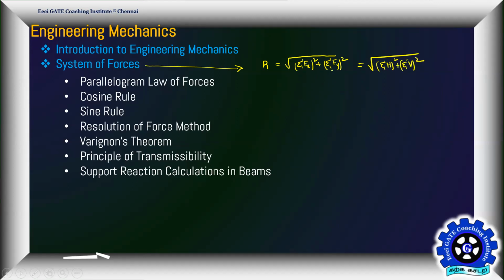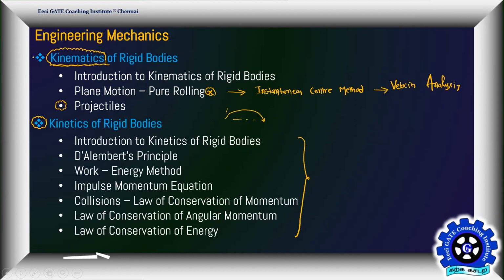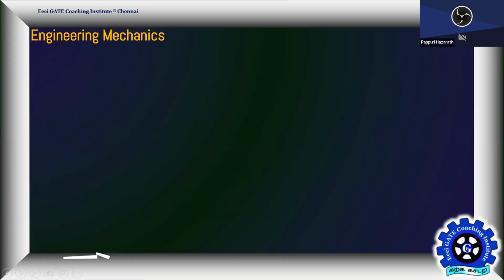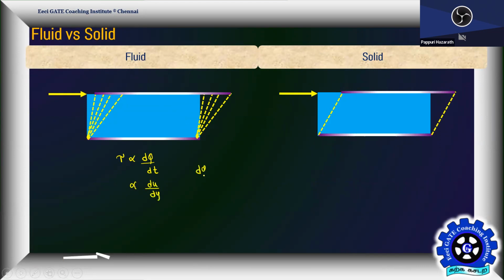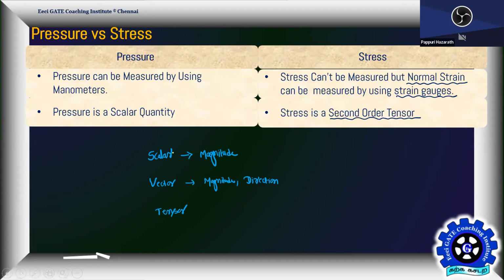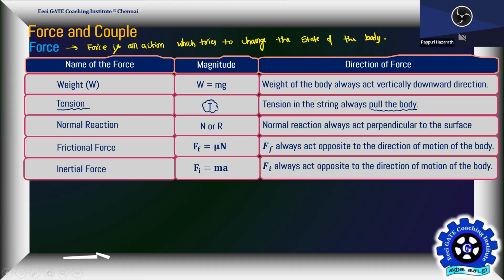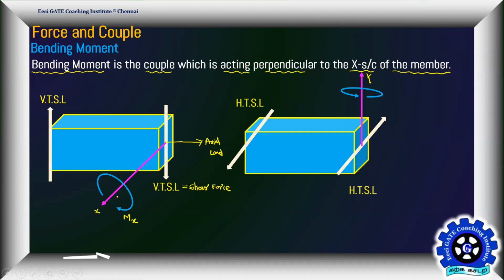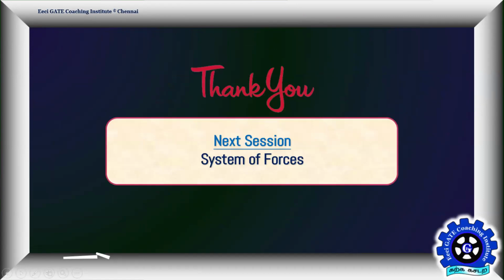Eeci GATE's - Engineering Mechanics - Class 1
Engineering Mechanics by Hazarath Sir (M.Tech @ IIT Kanpur & Eminent Faculty)